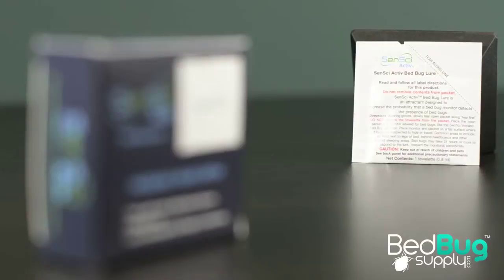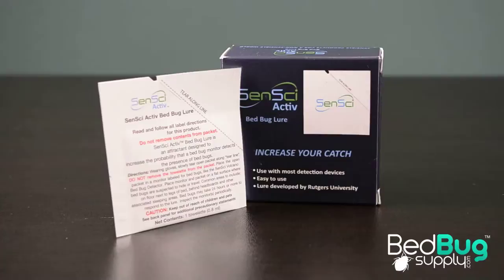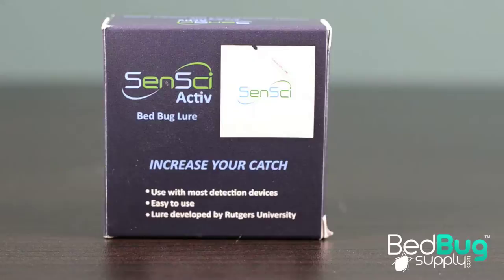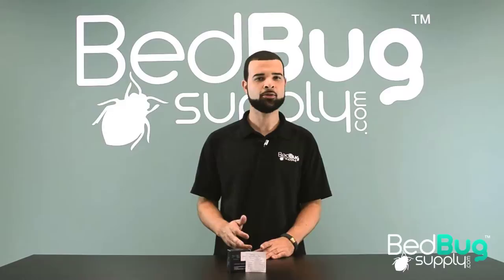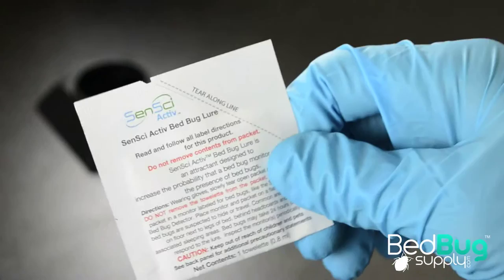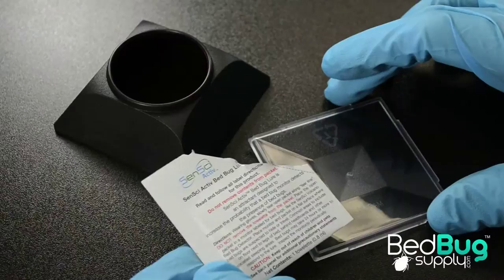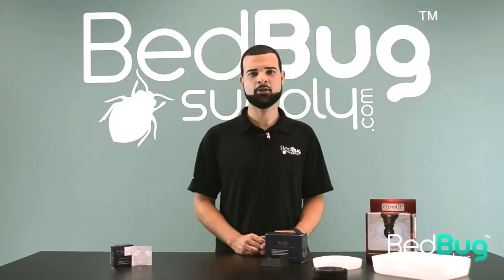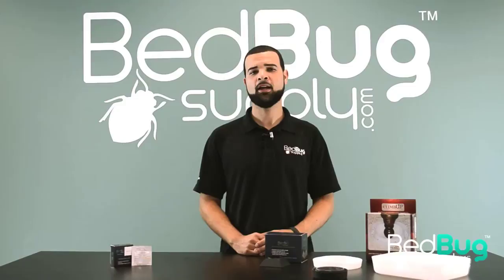SenSci Activ Bed Bug Lure Review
Developed at Rutgers University, SenSci Activ is a bed bug lure designed to increase the effectiveness of your trap (or monitoring device) by releasing an odor that mimics chemicals found on the surface of the skin.